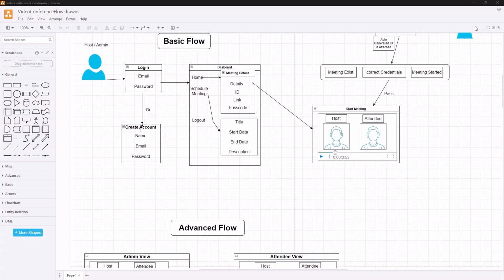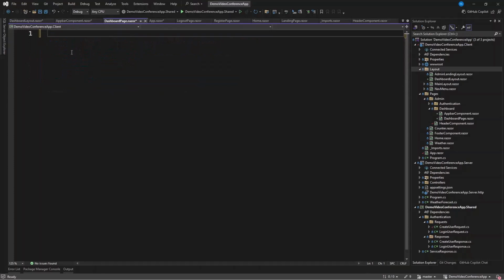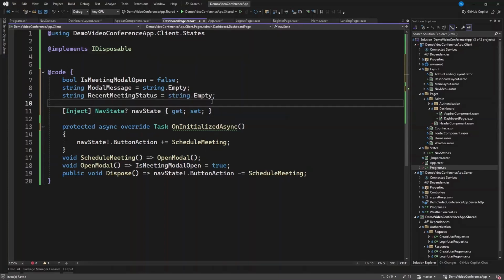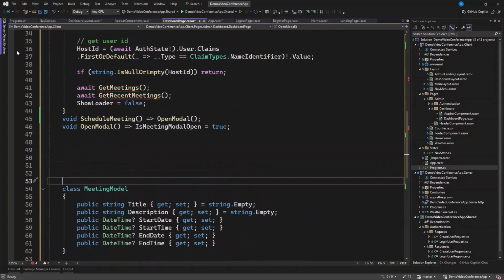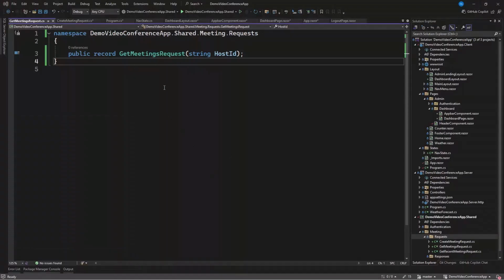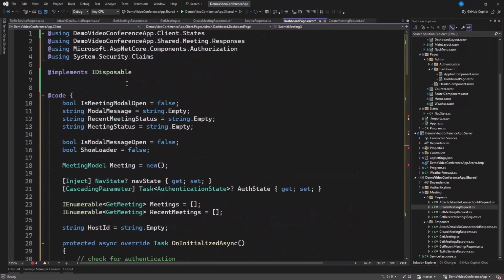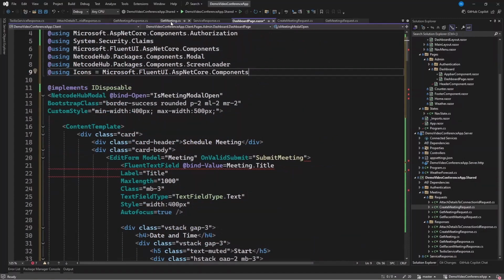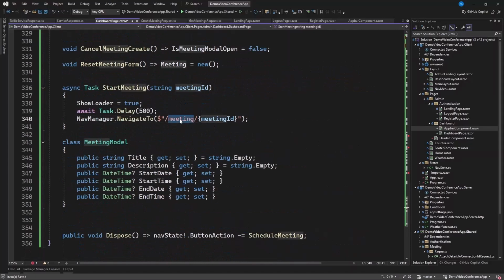Build Zoom Cloned with .NET 9 Blazor & Web API - Create Admin Dashboard and Meeting Components🚀